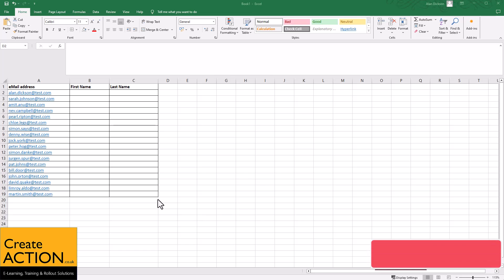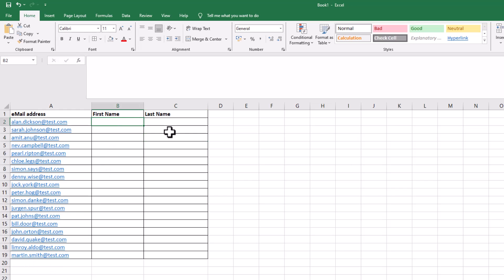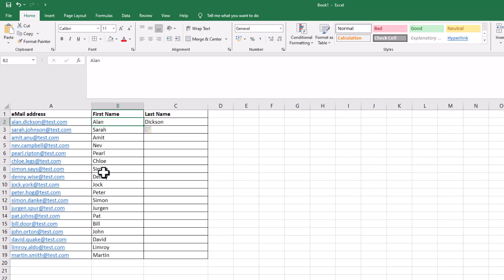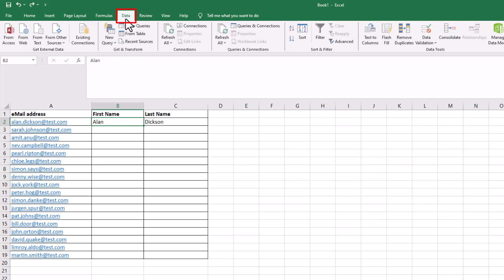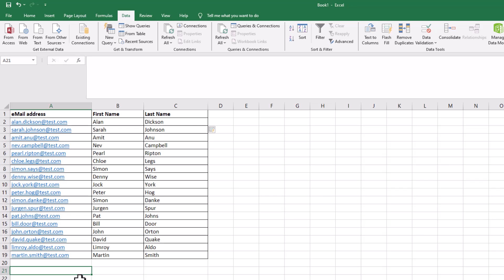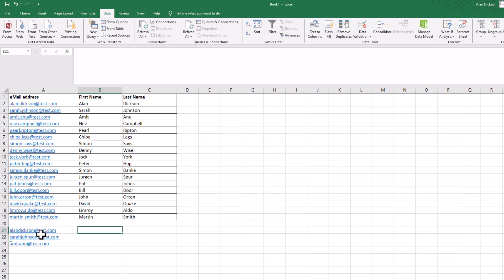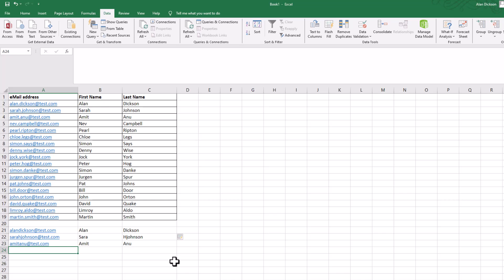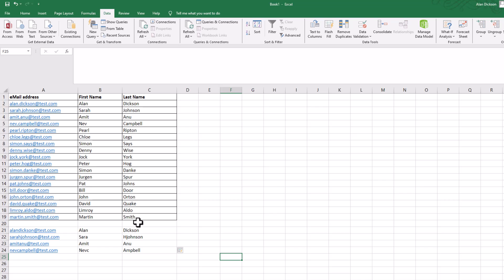Extract NAMES from an email address in EXCEL?!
In this video I'll show you how to extract names from email addresses in Microsoft Excel! This only works when the email is in a certain format though - let me show you.